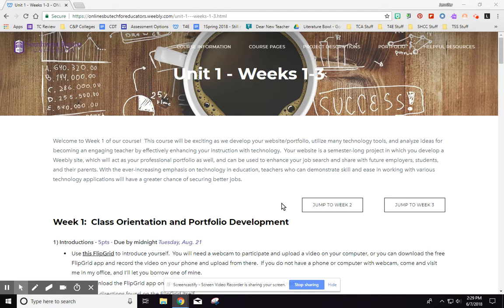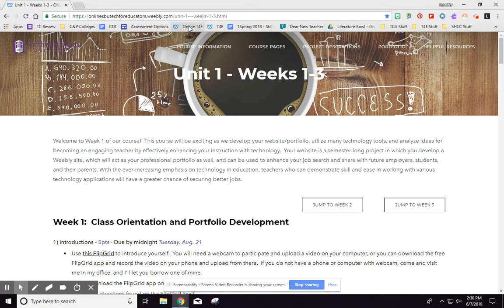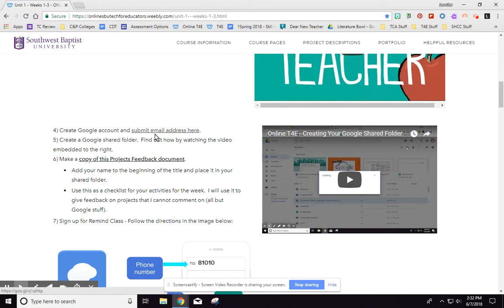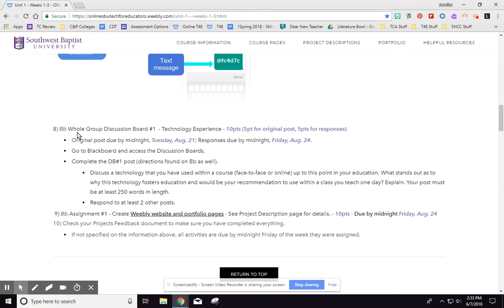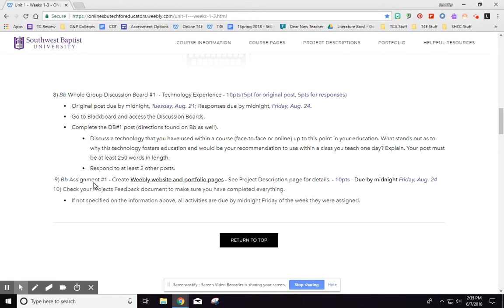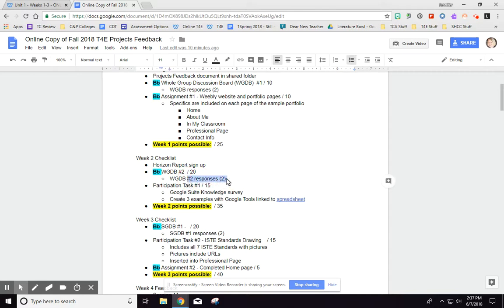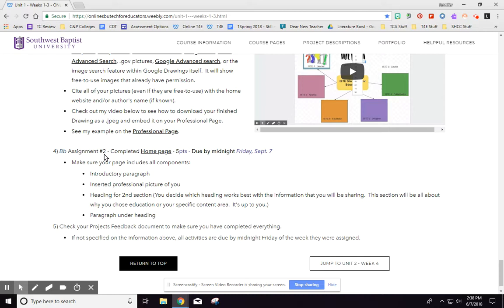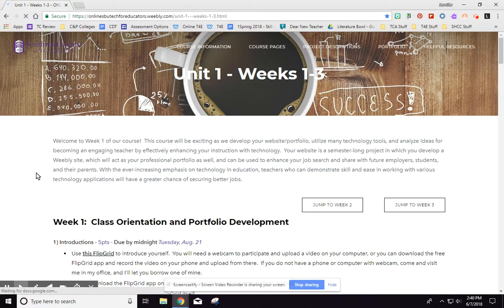Online T4E Overview of the Course Website and Expectations